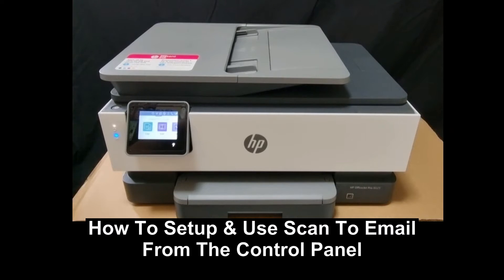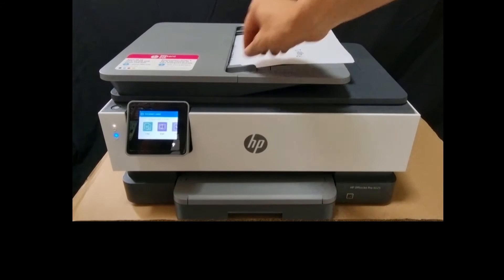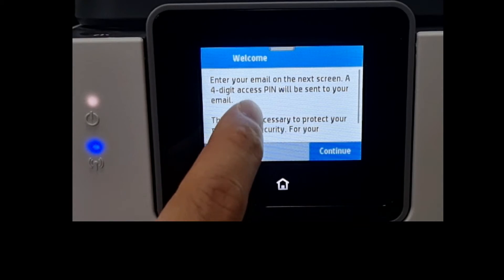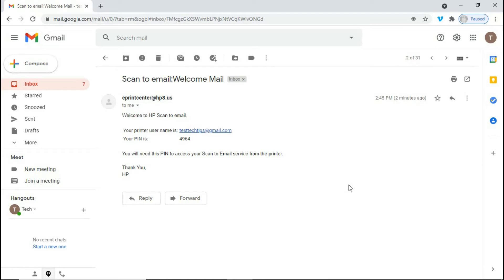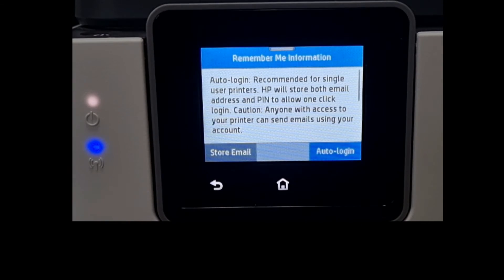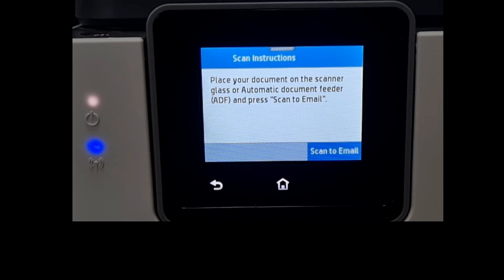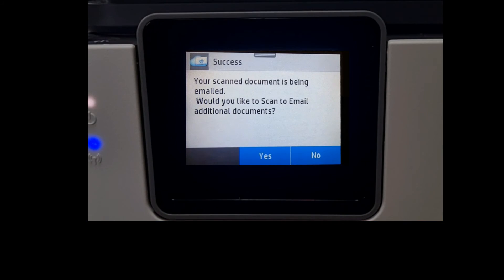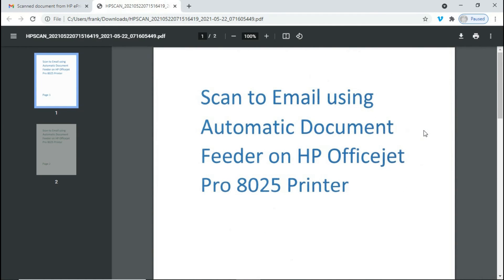HP Officejet Pro 8025 | 8020| 8035 : Setup & use Scan to Email from the control panel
This tutorial shows how to Setup & use Scan to Email on the HP OfficeJet Pro 8025 Printer.

This was done using the Control Panel.  Apparently, the HP+ versions  of the 8025e does not have this feature.